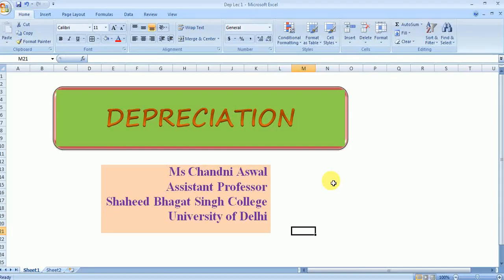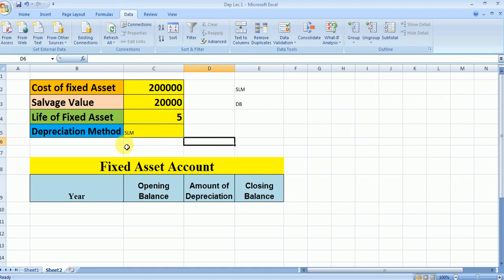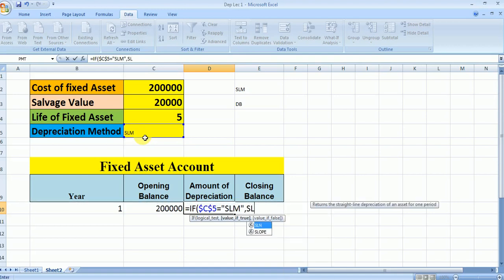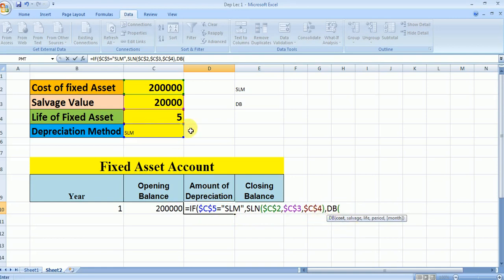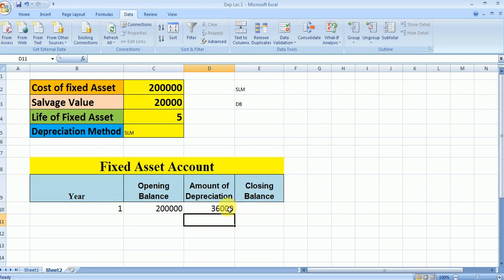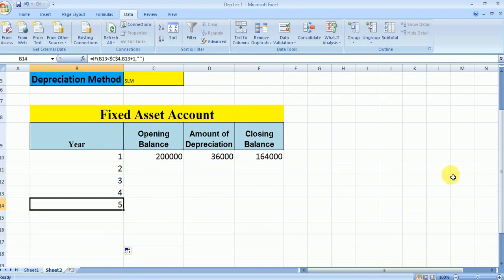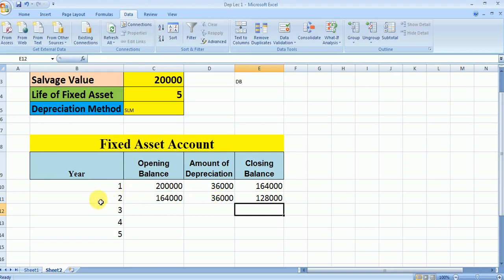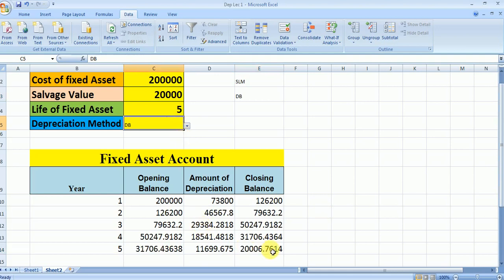DEPRECIATION LECTURE- 1 B.COM(H) COMPUTER APPLICATIONS IN BUSINESS